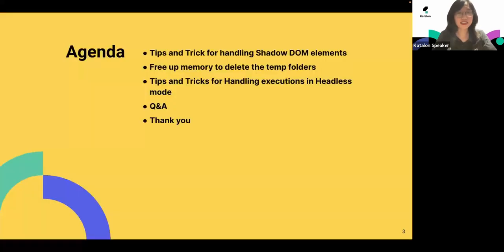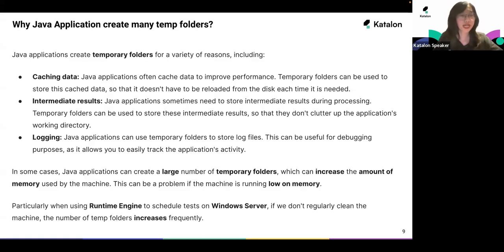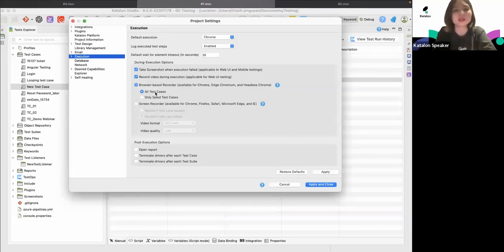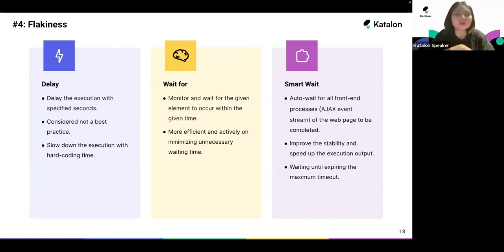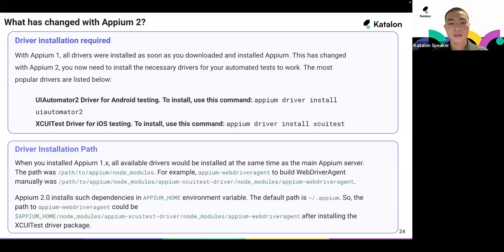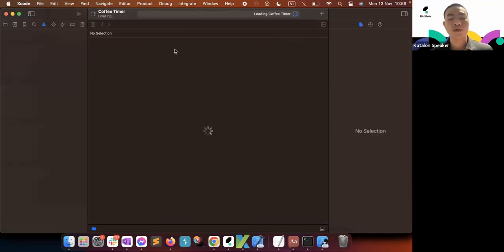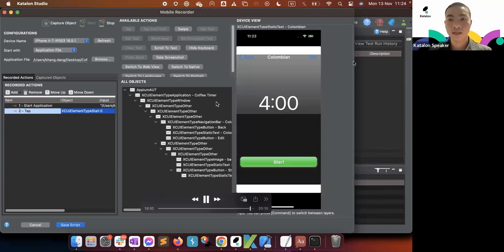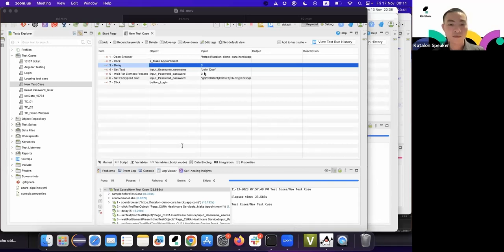[Webinar] Best Practices and Tips for Web and Mobile Testing in Katalon Studio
In this video, you’re going to get insights, tips, and best practices in web and iOS testing and take your testing to the next level!

Here’s the agenda of the webinar:
- Tips and tricks for handling shadow DOM elements and freeing up space to enhance performance.
- Enhance the efficiency of tests in Headless mode, the prevalent problems, and discover effective solutions.
- Get started with Appium 2 in Katalon Studio by building App and WebDriverAgent for iOS testing.

Raise your product/license-related questions in our forum to get support from the global community.